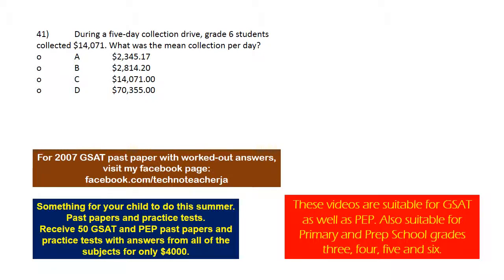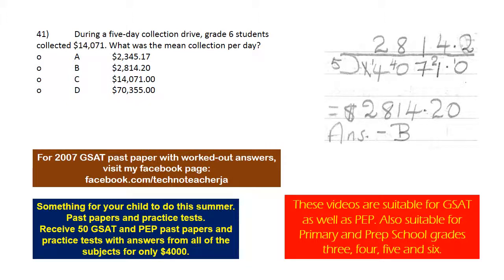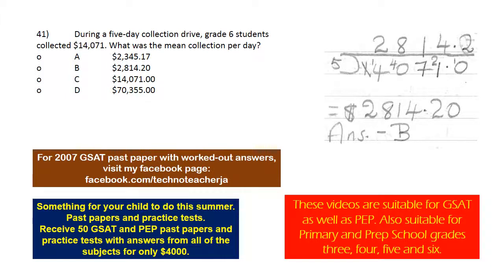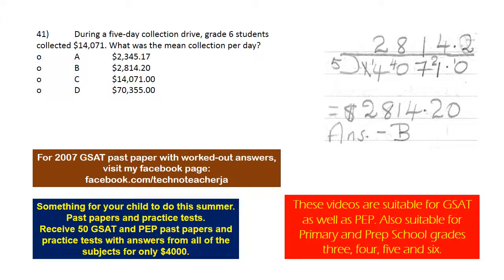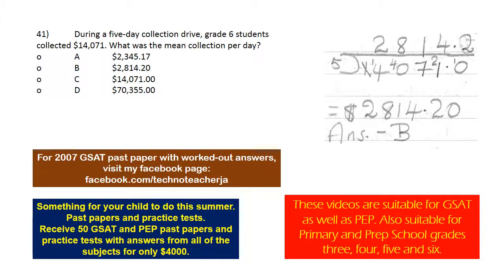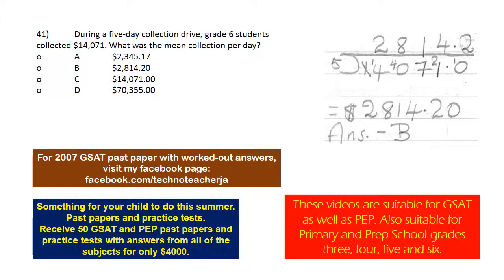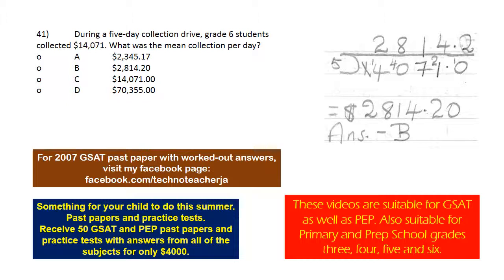PEP | GSAT Mathematics Part 41 of 150 Parts - Calculating Word Problems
Learn how to calculate word problems.